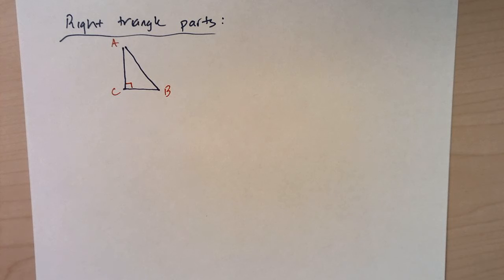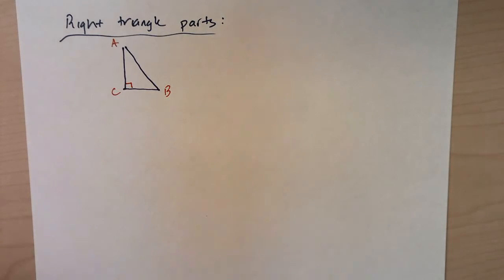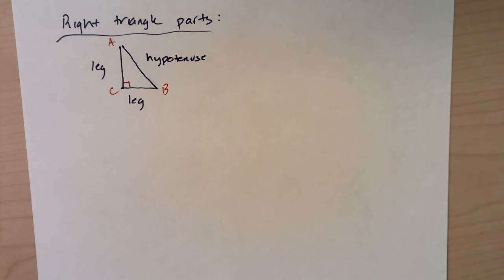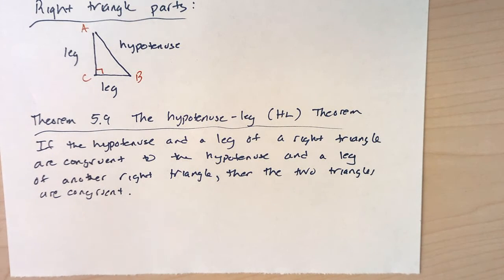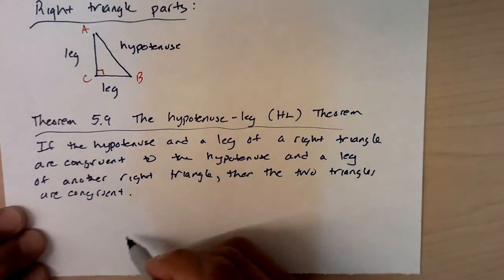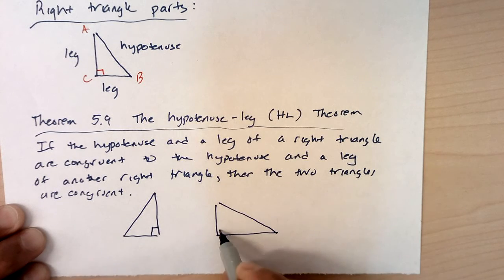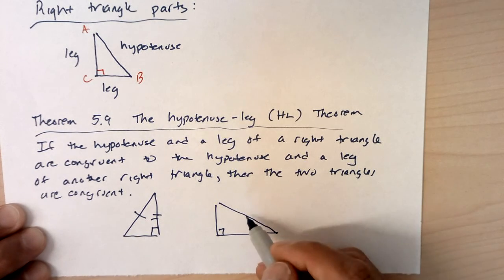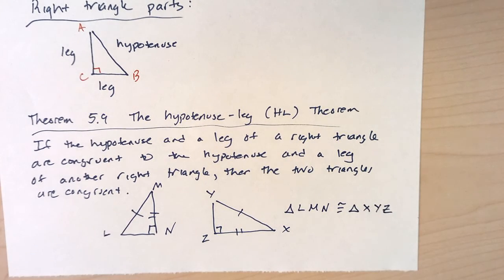Geometry 5.5 Part 2. Proving triangle congruence using side-side-side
Geometry 5.5 Part 2. Proving triangle congruence using side-side-side. Hypotenuse- Leg theorem.